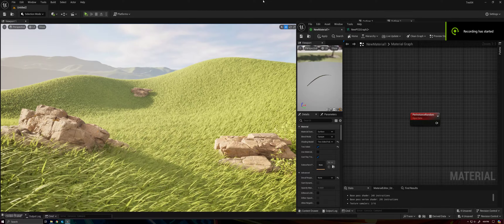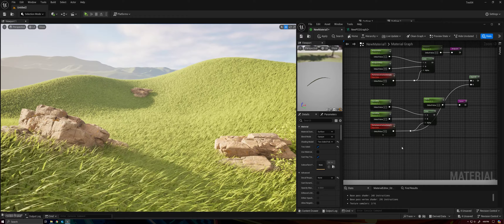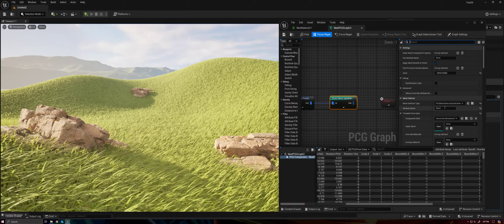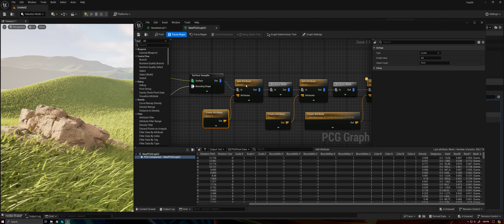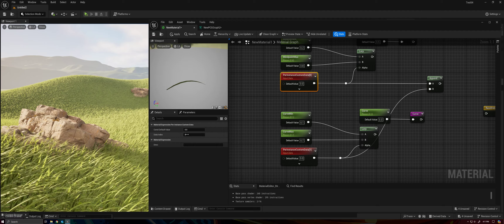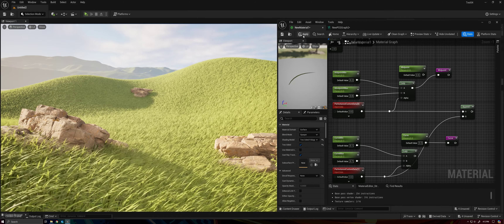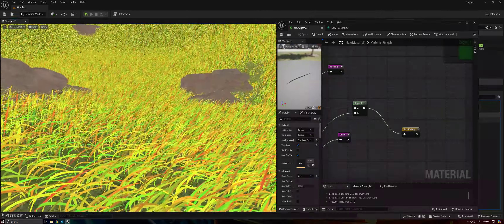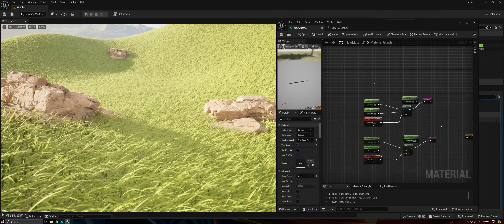UE5 Procedural Grass Using Bezier Curves pt. 6: Per Blade Randomness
Here we look at using PCG data packing to create values that our material can use to drive per instance parameters while retaining artist direction.